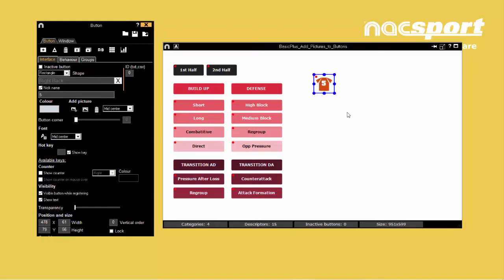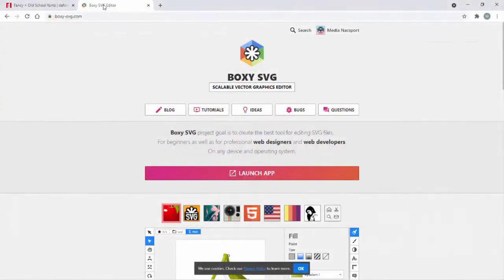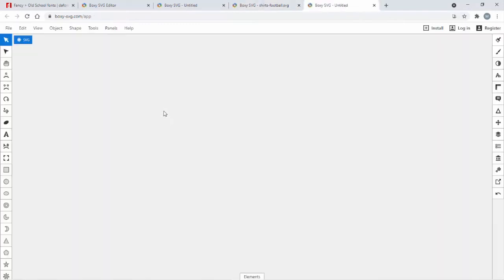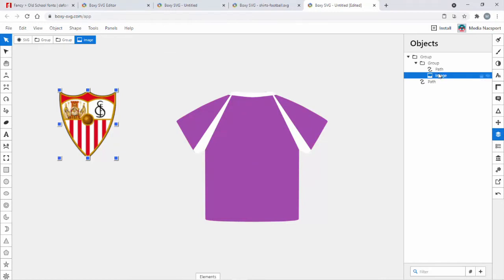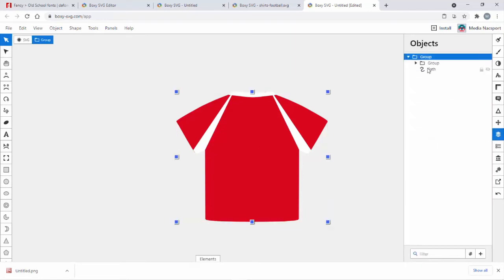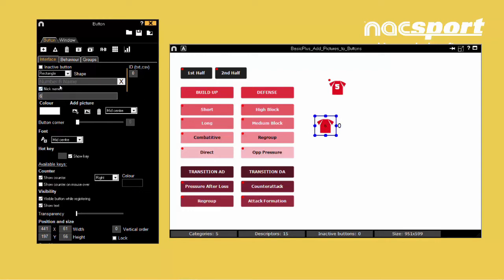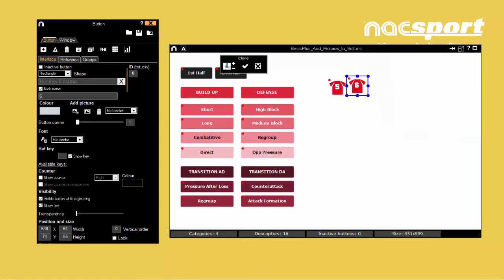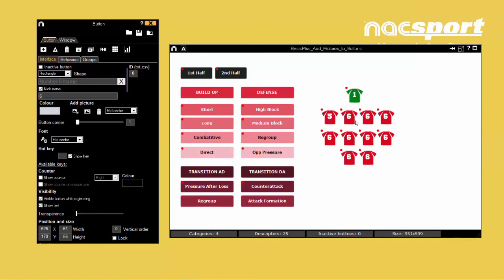How to Create Shirt-Shaped Buttons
In this video we explain how to create buttons for your players with shirts and trims and how to add them to your template in formation. As well as Nacsport, we use two free tools: DaFont.com and Boxy-svg.com.

If you would like the SVG shirt designs used in the video, you can download them for free at from the samples section of our website, where you can also download free templates, dashboards, graphic descriptors and more for free. Here's the link: